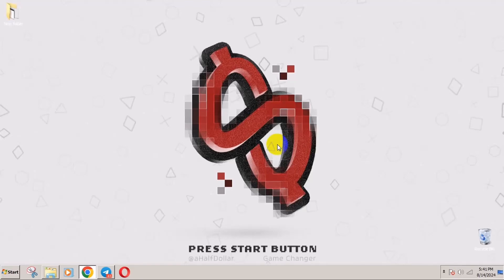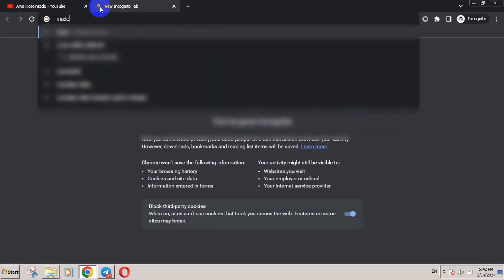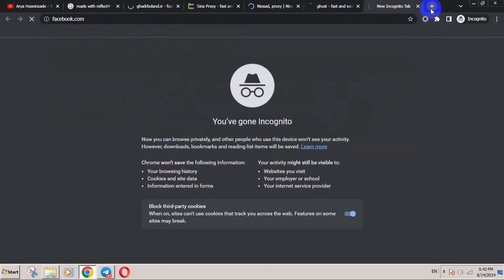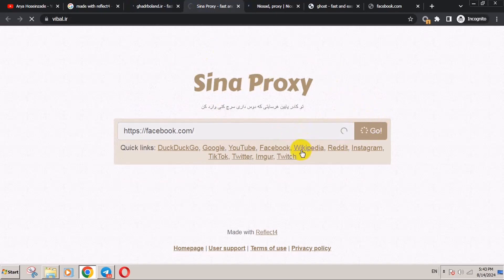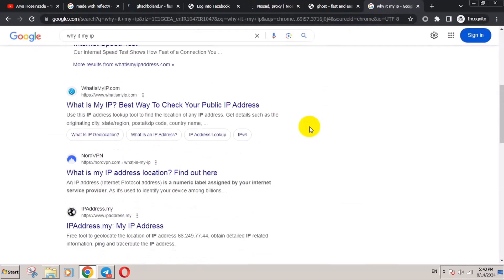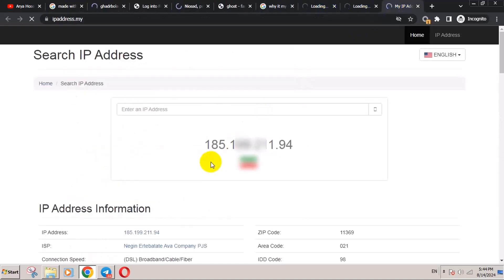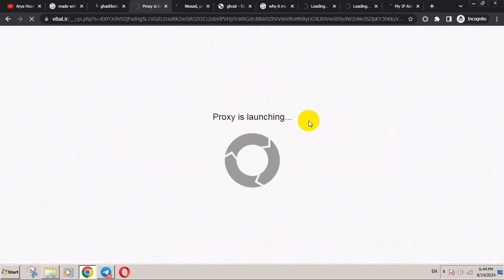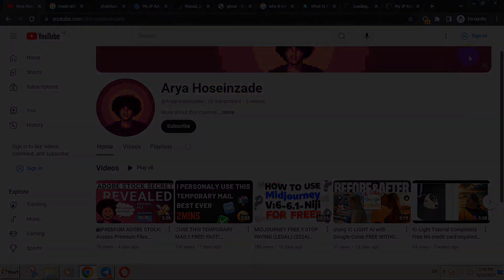How to Use a Web Proxy to Unblock Any Website | Reflect4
🔐 Unlock the Internet with Ease! In this video, I’ll show you how to use a web proxy to bypass restrictions and access any website you want, no matter where you are. Whether you’re at school, work, or just dealing with annoying geo-blocks, this guide will walk you through the process step-by-step.

📺 What You’ll Learn:

How to set up and use a web proxy
Tips for finding the best proxy services
How to stay secure and private while browsing
💡 Why You Should Watch:

No more blocked content!
Browse the web freely and securely
Perfect for beginners and experts alike